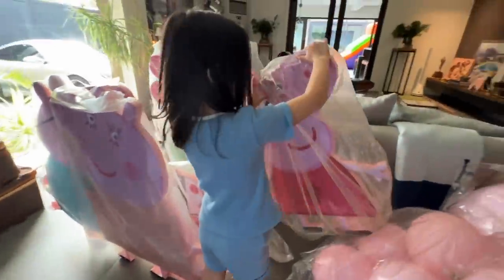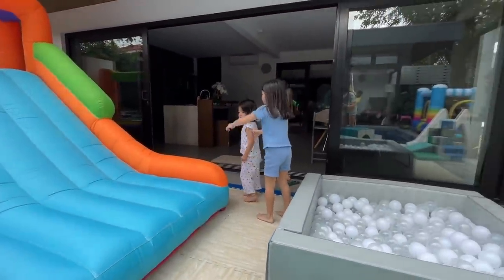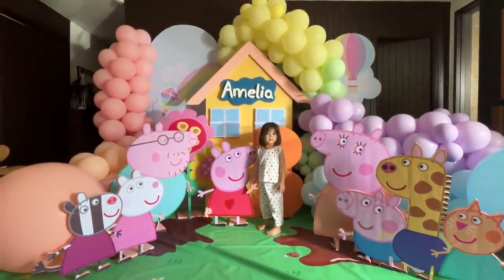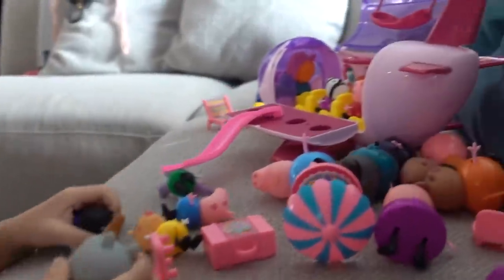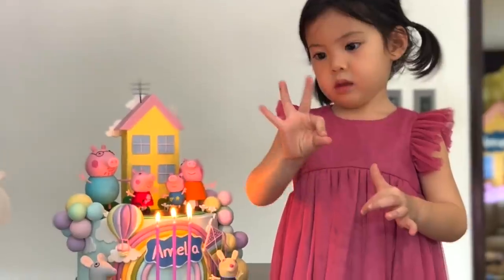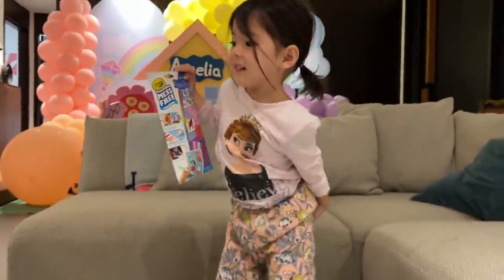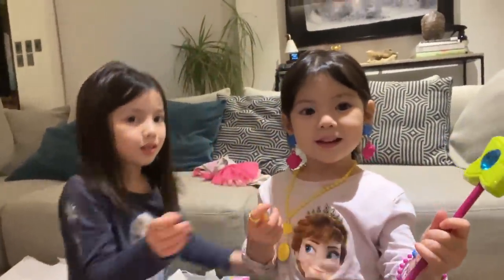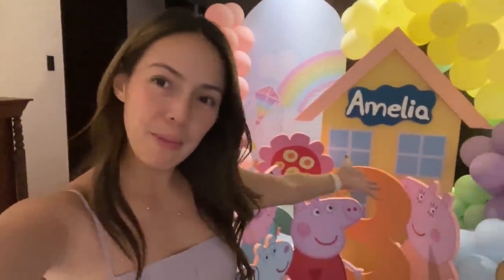Amelia's Peppa Pig Birthday Party!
Can you believe she's 3 years old already?
We celebrated with family at home with a Peppa Pig themed birthday party! We set up everything and wanted to surprise her before she woke up. She had the best reaction!!

Happy birthday Amelia. We love you.

Thank you everyone for the birthday greetings :)

Andi